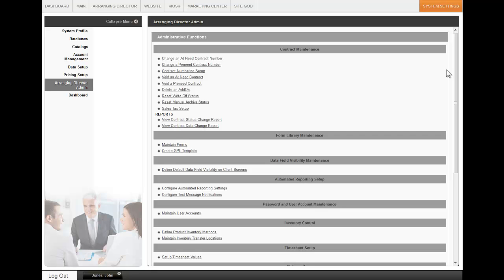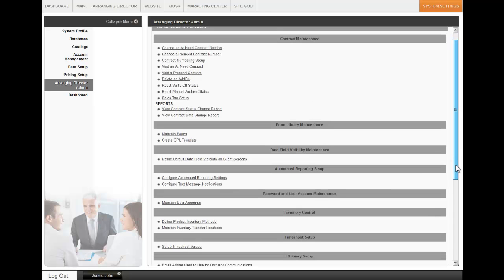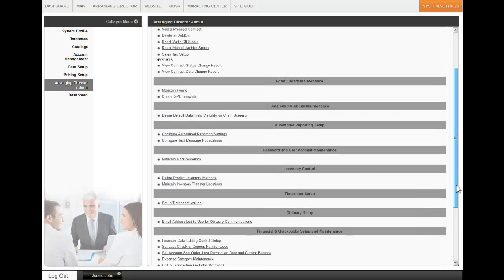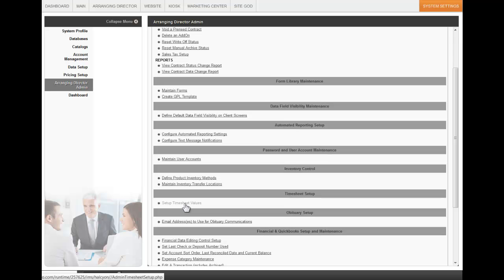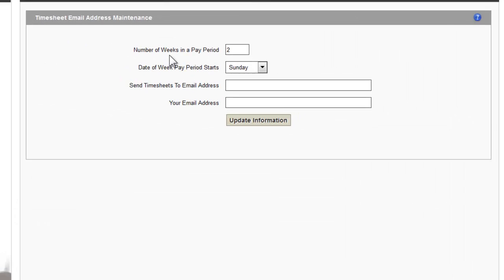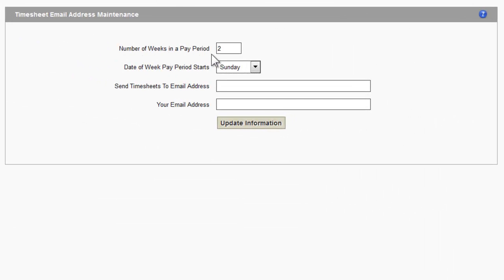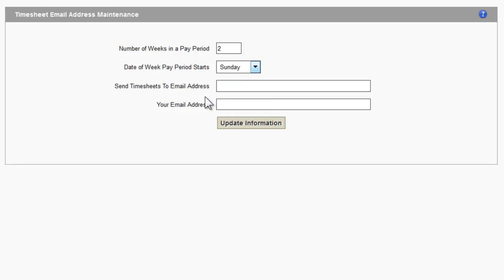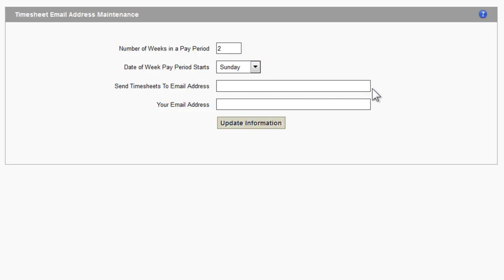Set-Up Timesheet Values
How to access timesheet values through system settings.